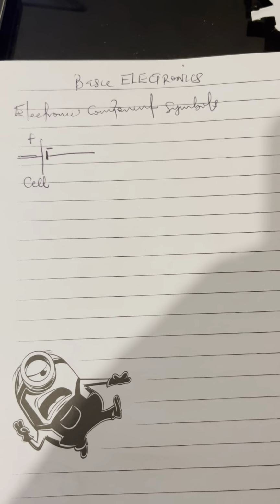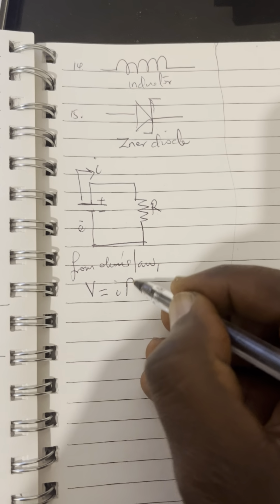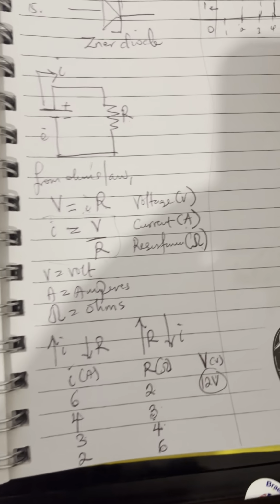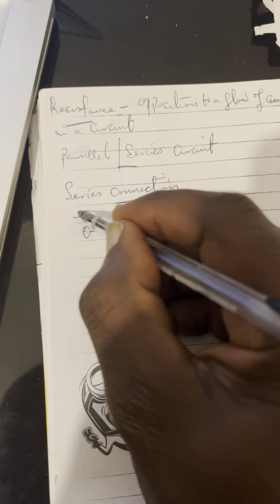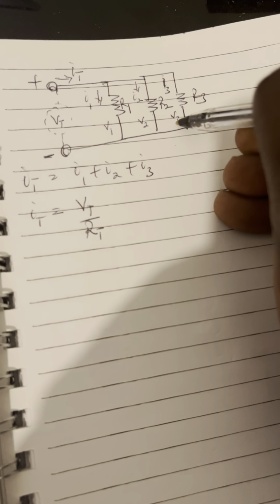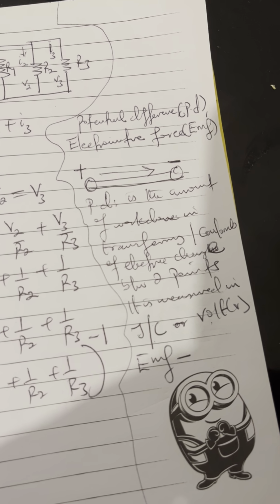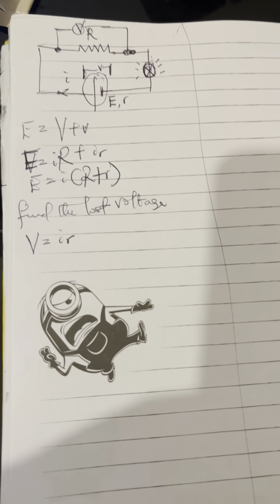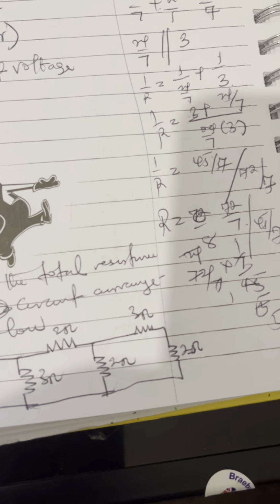Basic Electronics(For beginners)